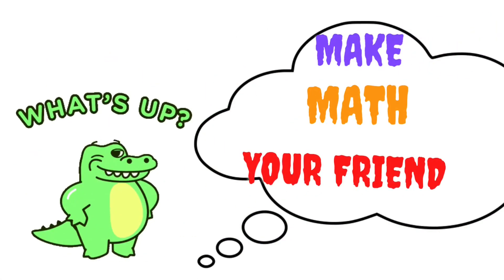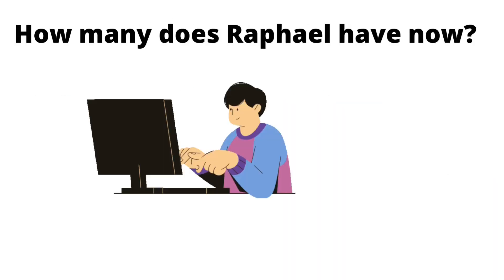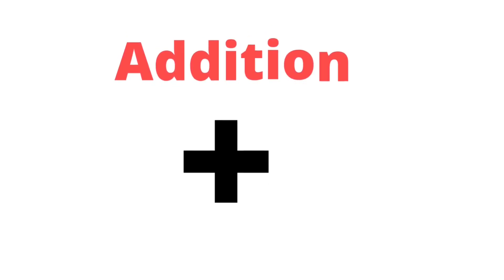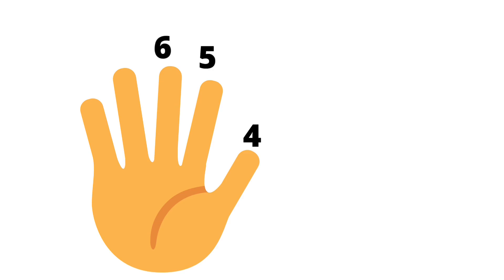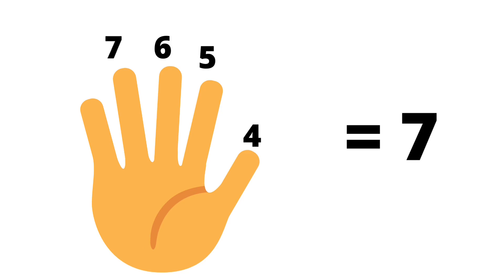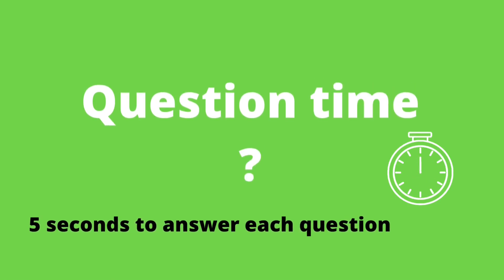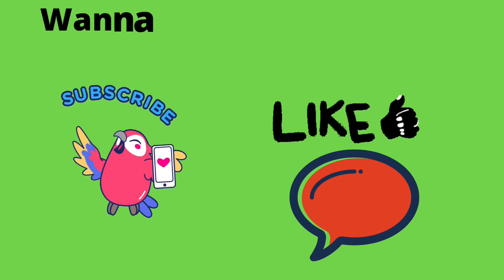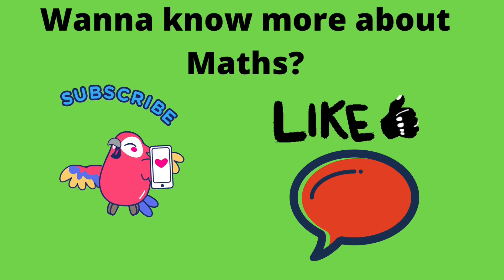Single digit addition for kids | Learn Math l Math made easy | video 1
Learn the authentic and easiest way to add single digits for kids.
Only prior knowledge of counting is required.
This video teaches step by step single digit addition with animation.

Easy math, easy addition, addition for kids